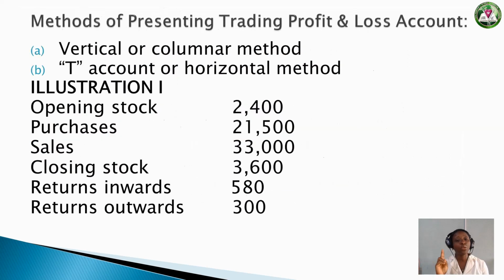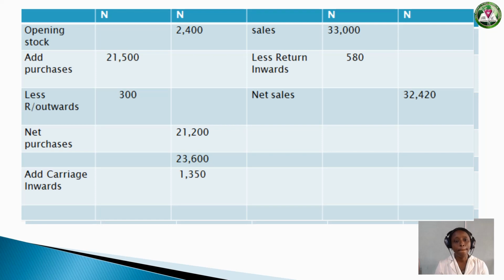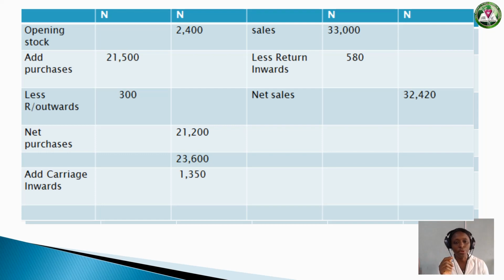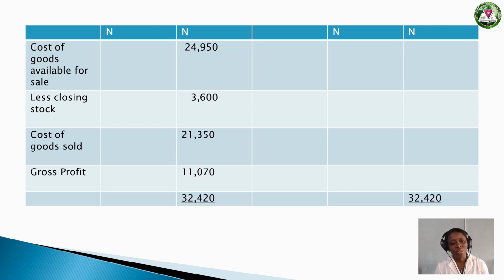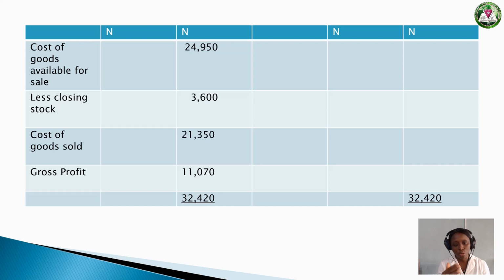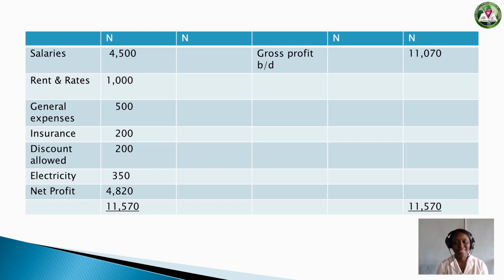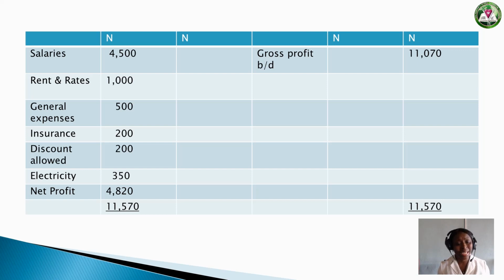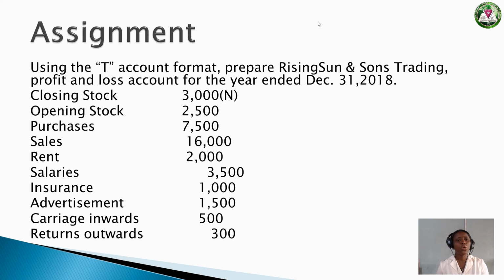BUSINESS STUDIES OLUCHI REVISION ON TRADING, PROFIT AND LOSS ACCOUNT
BUSINESS STUDIES - REVISION ON TRADING, PROFIT AND LOSS ACCOUNT   JSS3